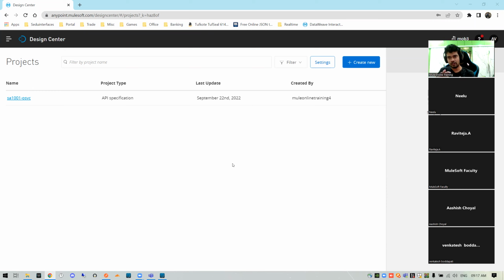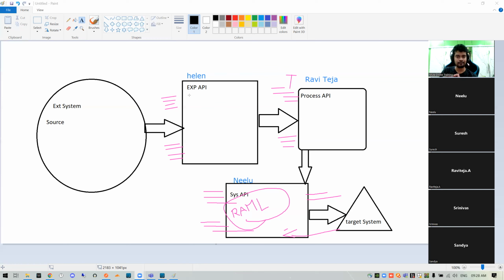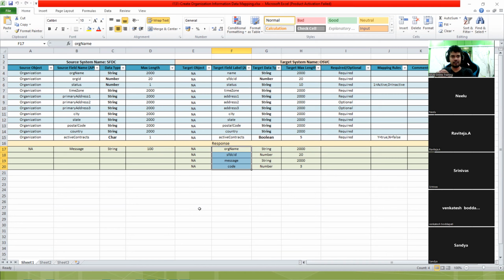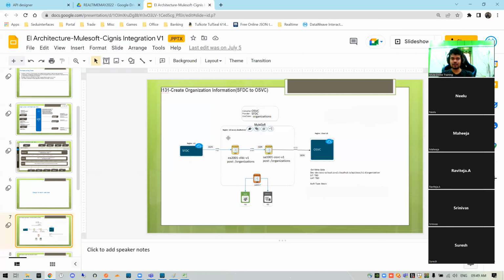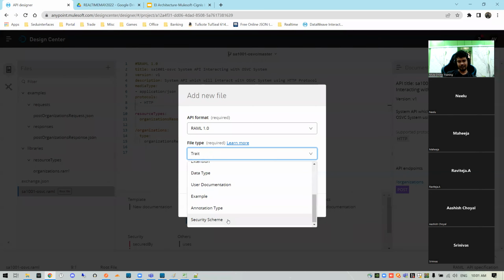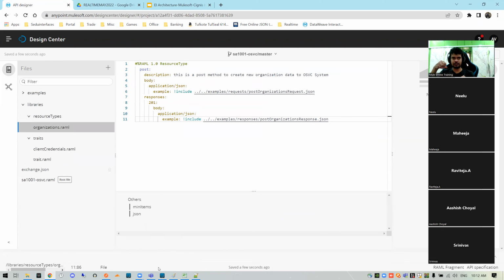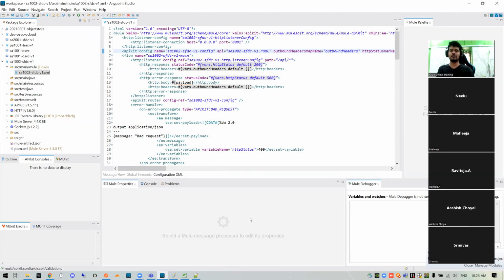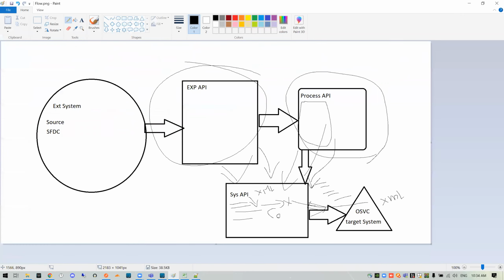Sep 2022 Project Realtime Day 4